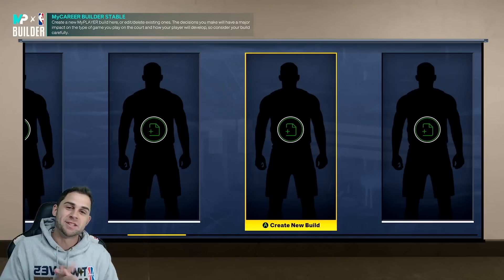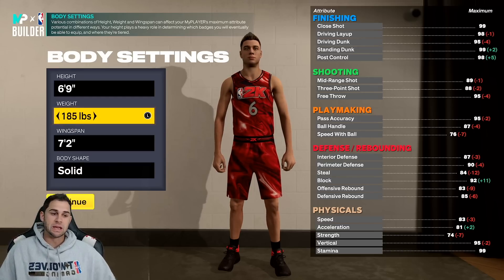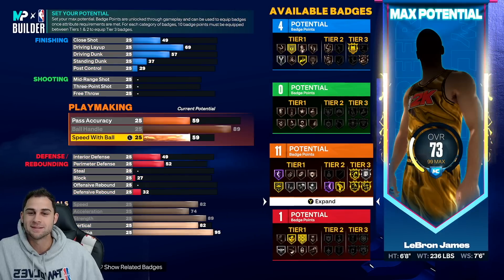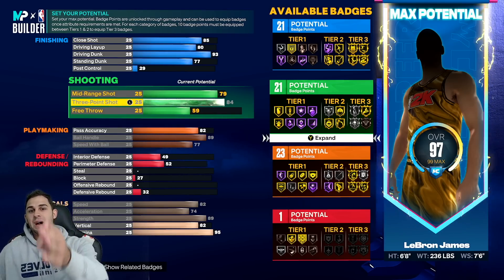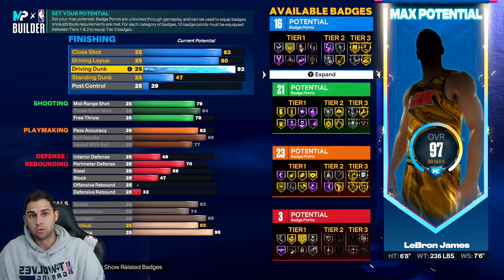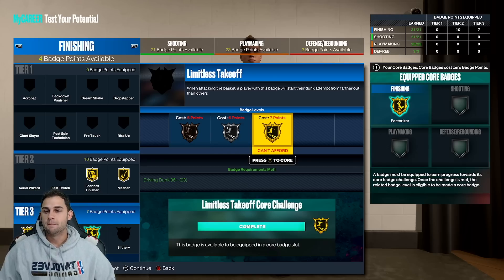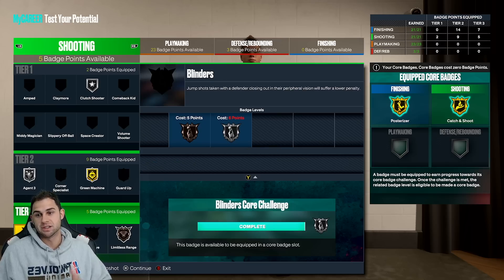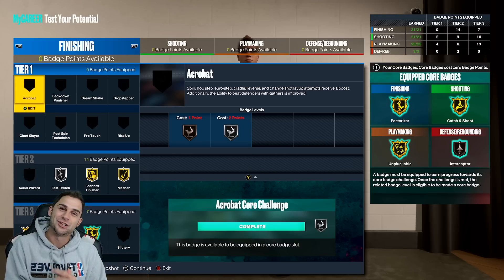NBA 2K23 LEBRON JAMES BUILD - DEMIGOD SMALL FORWARD BUILD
NBA 2K23 LEBRON JAMES BUILD is HERE! This LeBron James combines the physical tools of LeBron's game with the playmaking and finishing attributes that separate him from anyone in NBA history, combine that with the shooting range to make defenders fear you from the outside and this is the perfect LeBron James build in NBA 2K23!